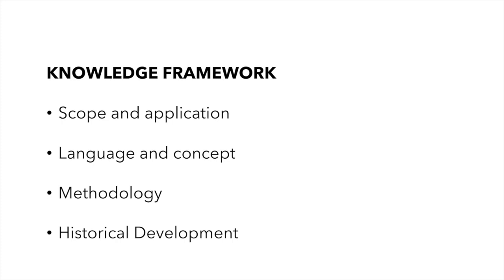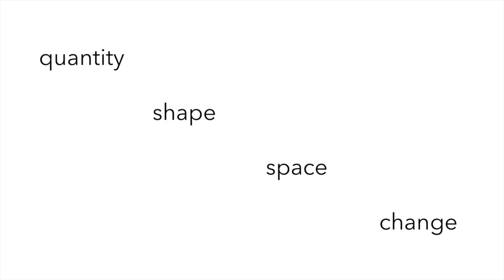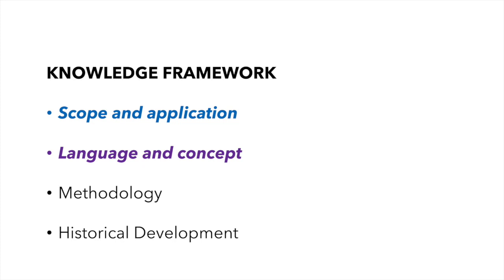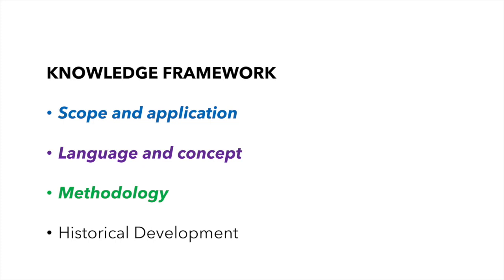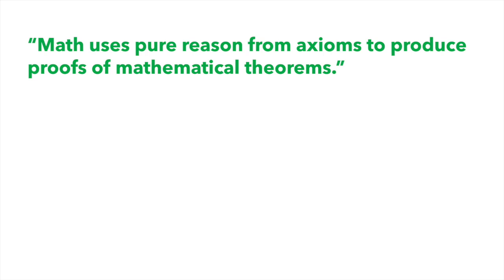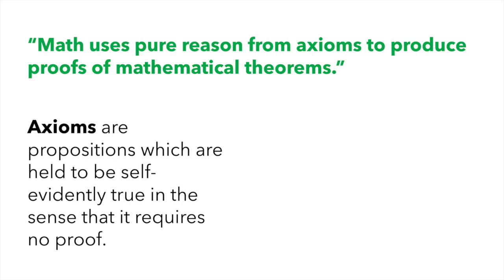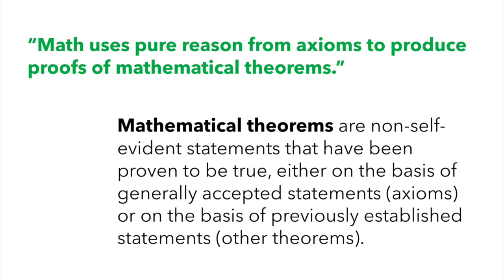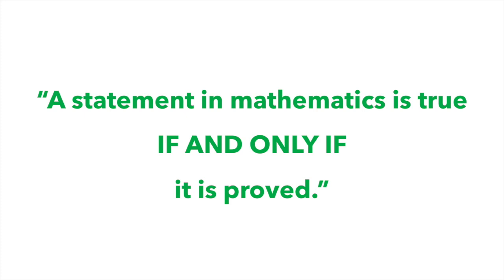Introduction to the AoK of Mathematics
This video introduces the AoK of Mathematics through the knowledge framework. It provides the basics needed for a deeper dive into the AoK using Kognity.